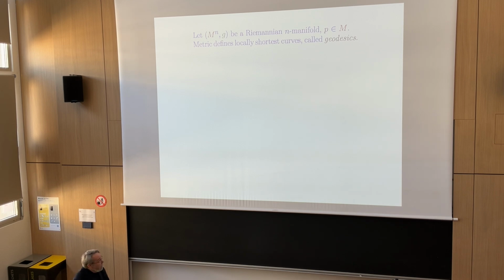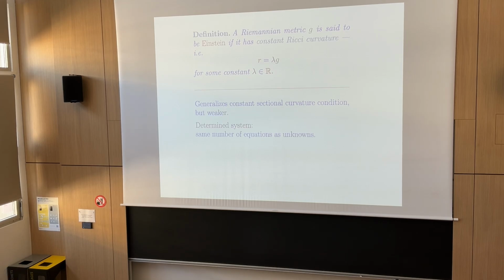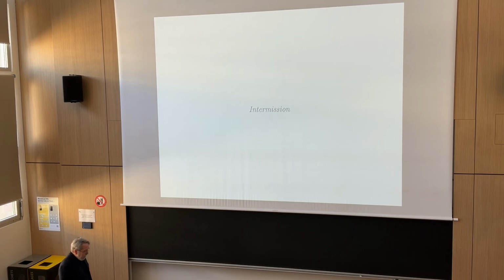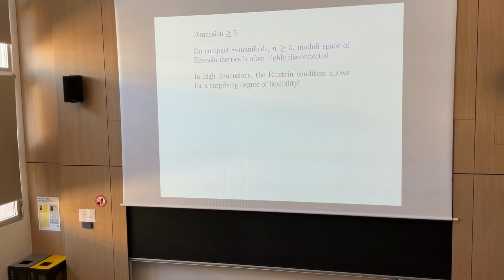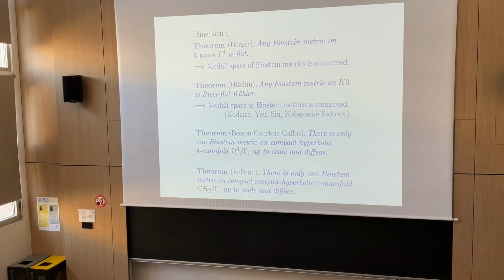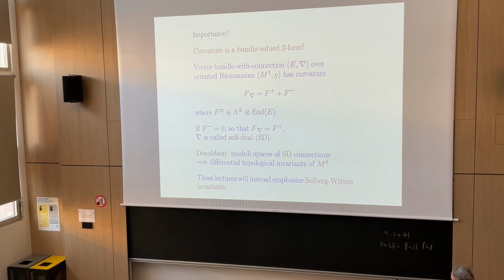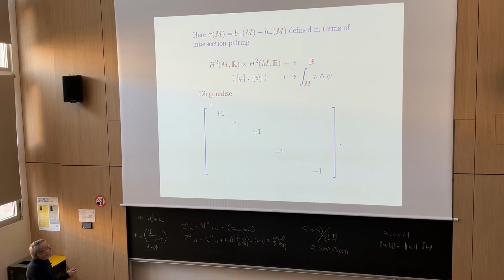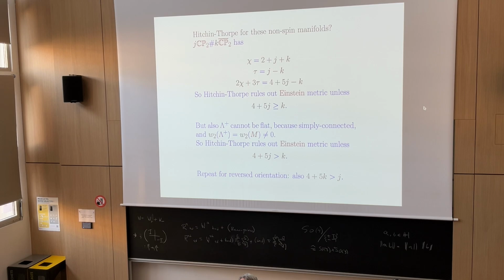Einstein Metrics, Four-Manifolds, and Differential Topology #1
Cours de la Chaire d'excellence de la FSMP, co-financée par l'IMJ-PRG.
Einstein Metrics, Four-Manifolds, and Differential Topology
Claude R. LeBrun, professeur à Stony Brook
Leçon du 19 mars 2026